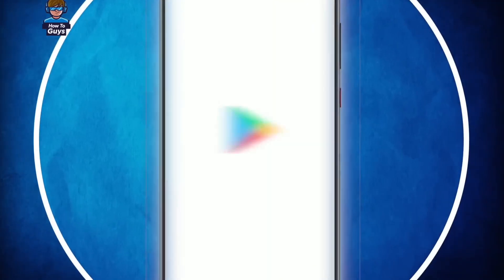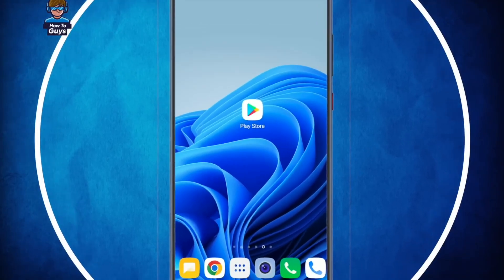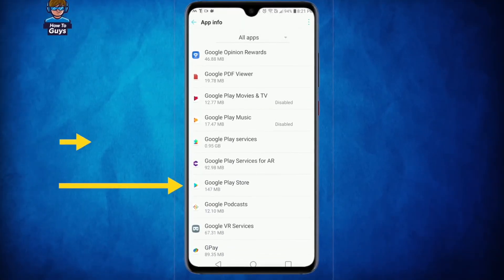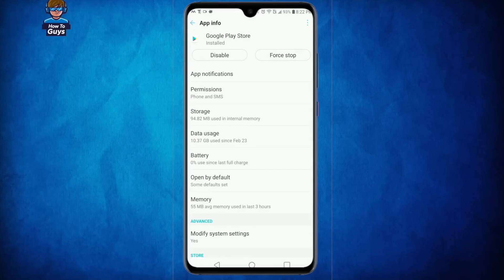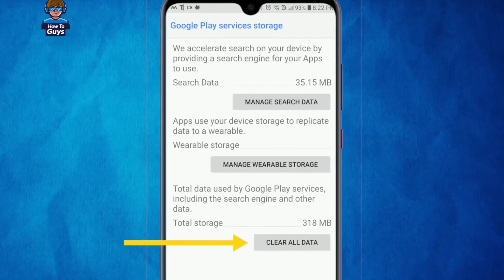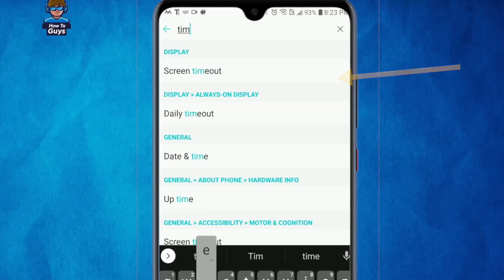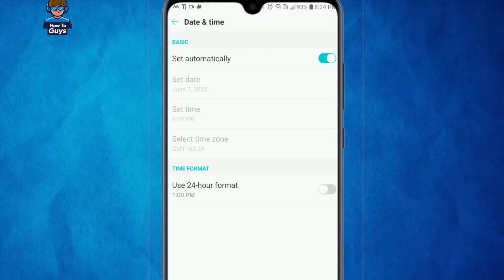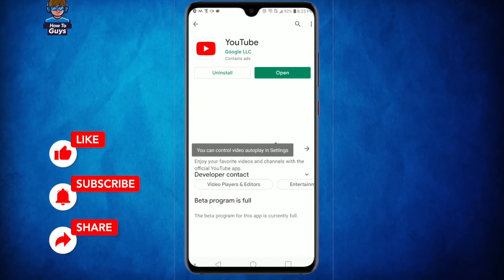Server Df-dferh-01 ? Error Retrieving Information From Server Df-dferh-01 Play Store FIX ✅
play store download ? server df-dferh-01 ? error retrieving information from server df-dferh-01 ? google play store ? error df-dferh-01 play store ? play store โหลด ไม่ ได้ ? google play store not working ? play store erro no servidor ? play store something went wrong try again ? play store เข้า ไม่ ได้ ? something went wrong google play store ? how to change region in play store ? play store df-dferh-01 error ? error while retrieving information from server df-dferh-01 ? lỗi khi truy xuất thông tin từ máy chủ df-dferh-01 ? kesalahan saat mengambil informasi dari server df-dferh-01 ? erro ao recuperar informações do servidor df-dferh-01 ? play store app download ? play store problem ? play store update ? how to download play store ? play store kaise download karen ? something went wrong play store ? play store redeem code ? play store server error ? play store se app download nahi ho raha hai ? play store not working ? play store ki id kaise banaen ? play store ki id kaise banaye ? play store error retrieving information from server ? how to update play store ? play store tidak bisa dibuka ? df dferh 01 play store error ? play store not opening ? play store pending problem ? play store uygulama yüklenmiyor ?